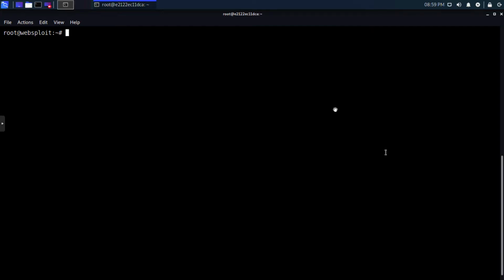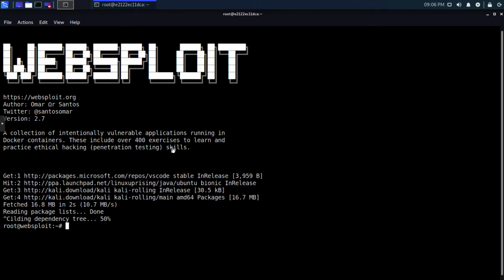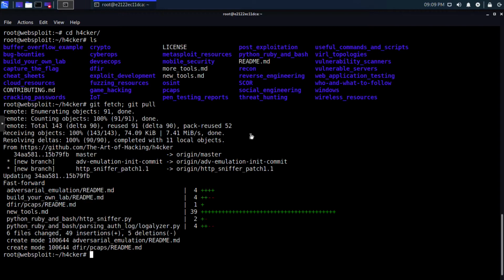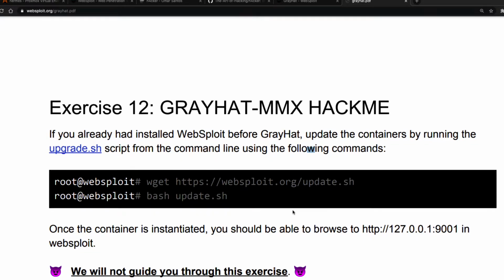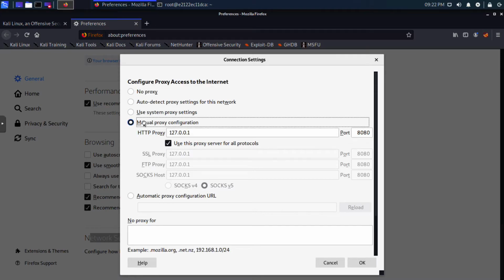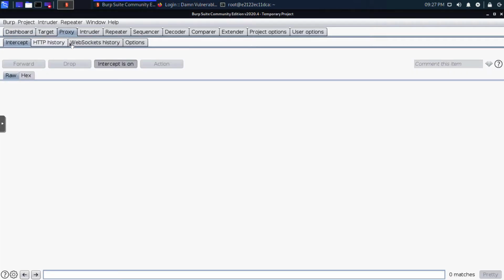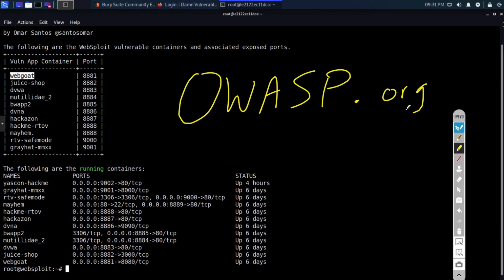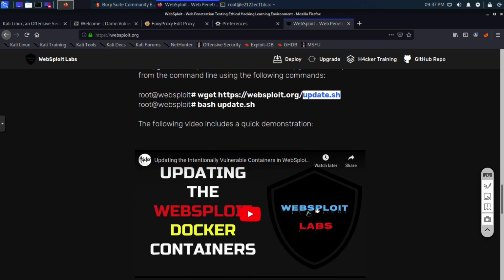WebSploit Hacking Labs - GrayHat - by Omar Santos